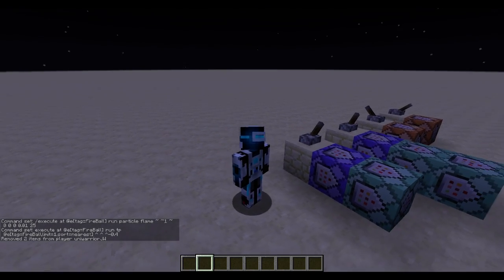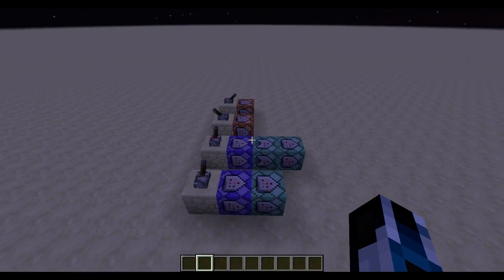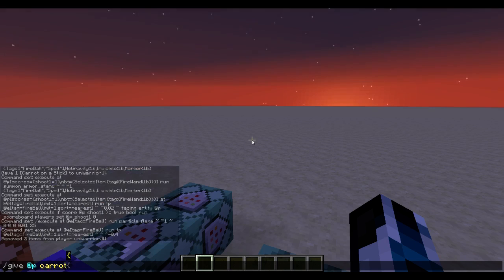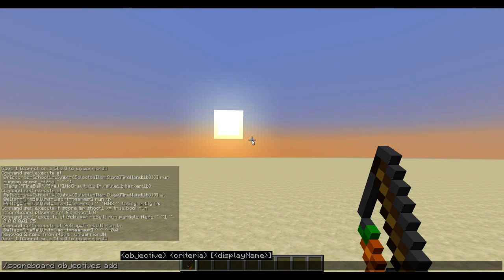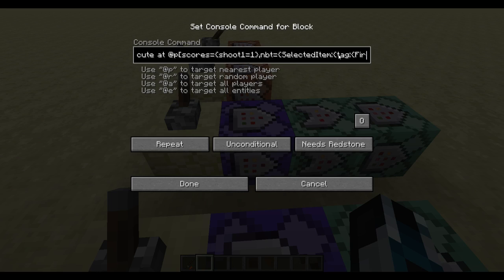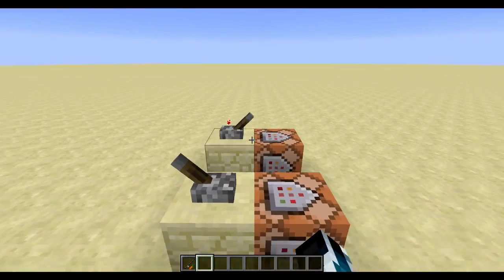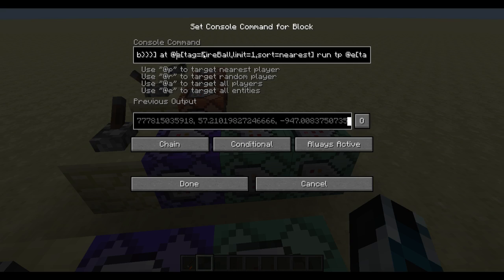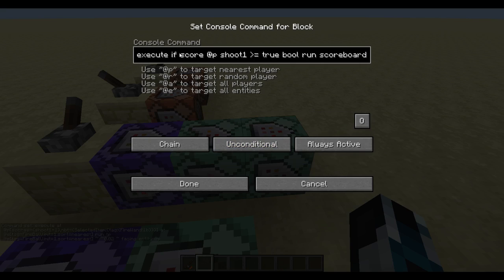Minecraft 1.13 Command tutorial: aim and shoot projectiles (18w06a)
Hello everyone today i found something that would throw away the previous aiming system that used 100+ command blocks.

Commands:
scoreboard objectives add shoot1 minecraft.used:minecraft.carrot_on_a_stick
give @p carrot_on_a_stick{FireWand:1b}

loop command that summons a fireball in front of the person that shot it:
   Execute at @p[scores={shoot1=1},nbt={SelectedItem:{tag:{FireWand:1b}}}] run summon armor_stand ^ ^ ^1 {Tags:["FireBall","Spell"],NoGravity:1b,Invisible:1b,Marker:1b}

- chain command conditional to let it face you:
execute at @p[scores={shoot1=1},nbt={SelectedItem:{tag:{FireWand:1b}}}] at @e[tag=FireBall,limit=1,sort=nearest] run tp @e[tag=FireBall,limit=1,sort=nearest] ~ ~0.02 ~ facing entity @p

chain command to reset your shot:
execute if  score @p shoot1 'greather then'= true bool run scoreboard players set @p shoot1 0
replace 'greather then' with the simbol greather then

repeat command for particles:
execute at @e[tag=FireBall] run particle flame ~ ~1 ~ 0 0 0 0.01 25

chain command teleport fireball:
execute at @e[tag=FireBall] run tp @e[tag=FireBall,limit=1,sort=nearest] ^ ^ ^-0.4